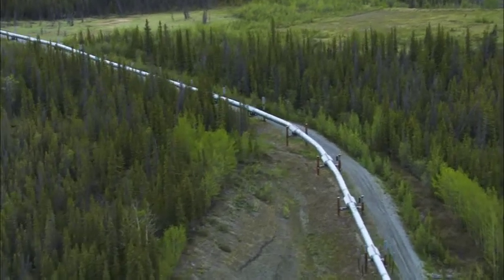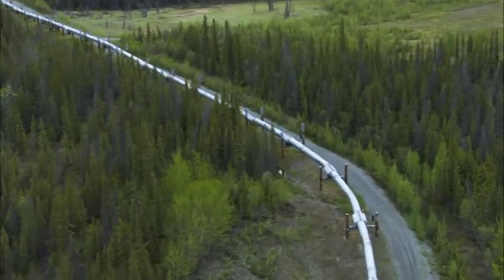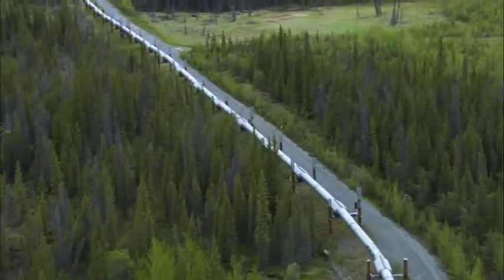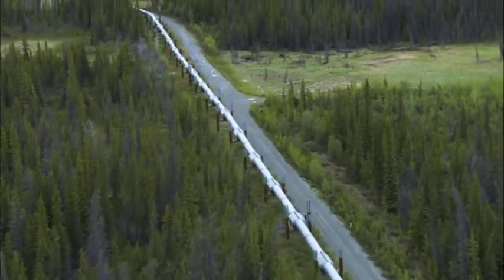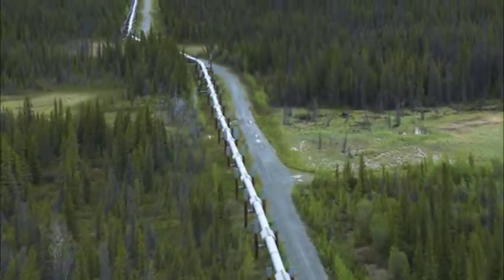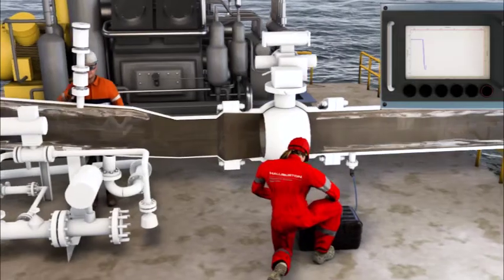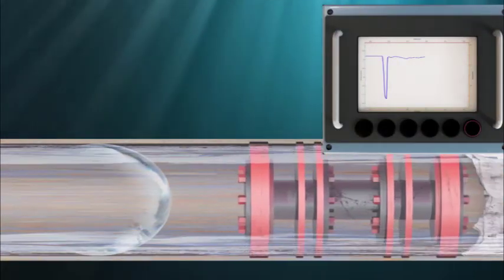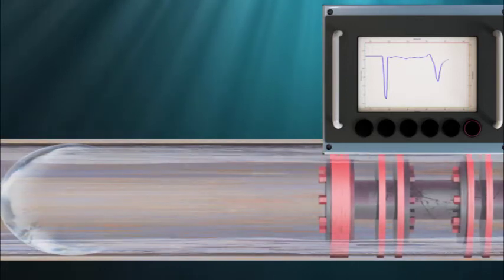Halliburton Introduces InnerVue Non-Intrusive Pipeline and Wellbore Diagnostics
Halliburton today introduced InnerVueTM Non-Intrusive Pipeline and Wellbore Diagnostics, a technology that quickly and accurately detects blockages or leaks and profiles deposits in pipelines and wellbores. Without the need for intrusive intervention, InnerVue diagnostics interprets pressure waves reflecting from internal features of the pipeline or wellbore and extrapolates the pressure reflections into deposit profiles or blockage and leak locations.